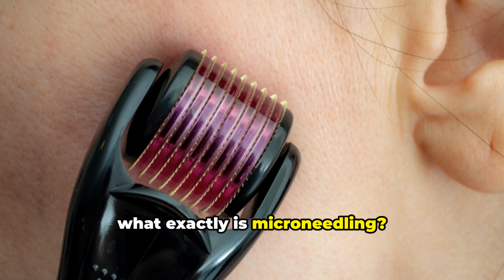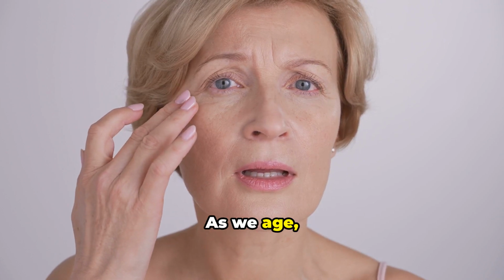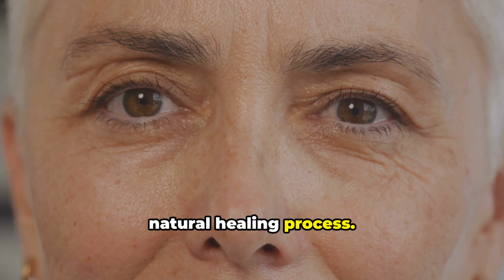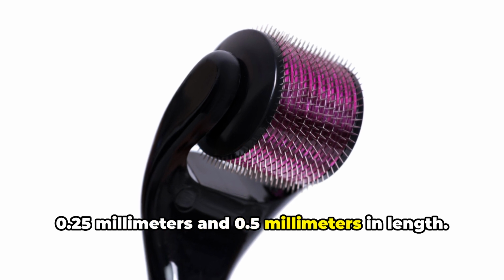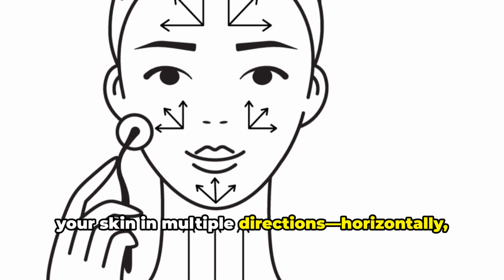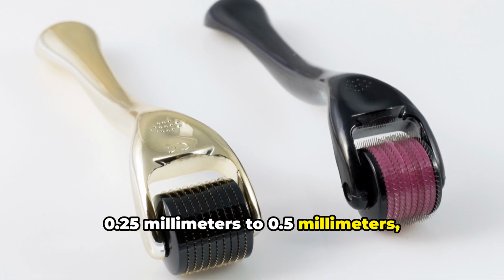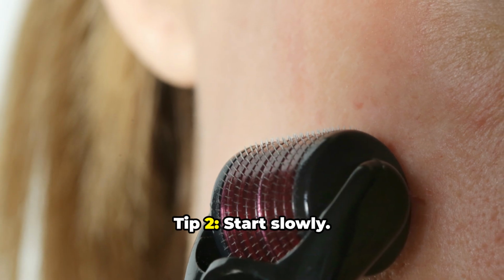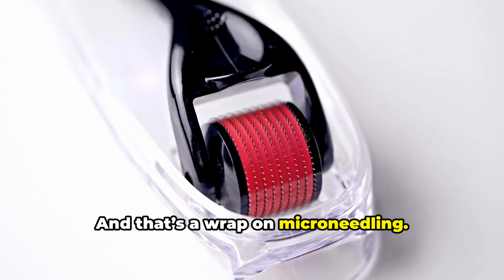Transform Your Skin: Safe At-Home Microneedling Guide 🧖‍♀️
If you’d like to get more radiant, youthful skin this comprehensive guide on microneedling at home is for you. In this video, we explore the numerous benefits of microneedling, including improved skin texture, reduced fine lines, and diminished acne scars. Learn how to safely perform this procedure in the comfort of your home, with expert tips on preparation, technique, and aftercare. Whether you're new to skincare or looking to enhance your routine, this video provides valuable insights to help you achieve smoother, healthier skin.

OUTLINE:
00:00:00 - Intro
00:00:32 - What is Microneedling?
00:01:05 - Benefits of Microneedling
00:02:24 - How to Do Microneedling at Home
00:04:31 - Safety Tips & Final Thoughts
00:05:29 - Outro